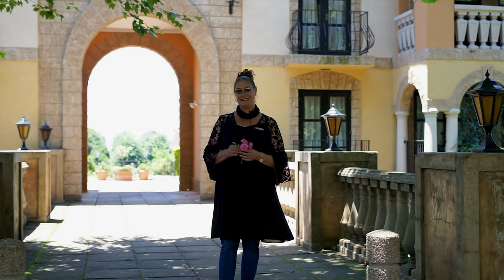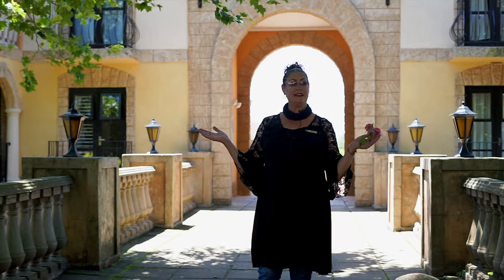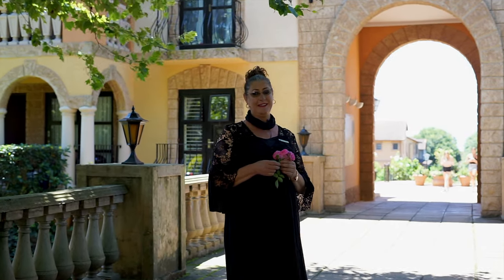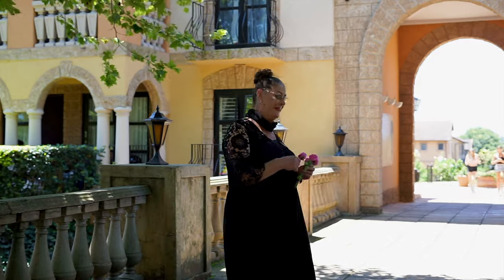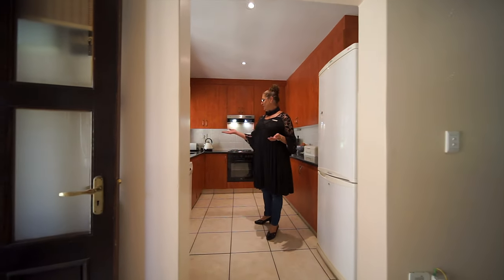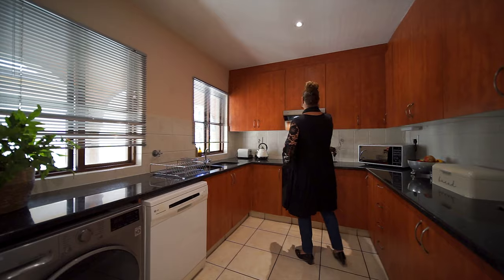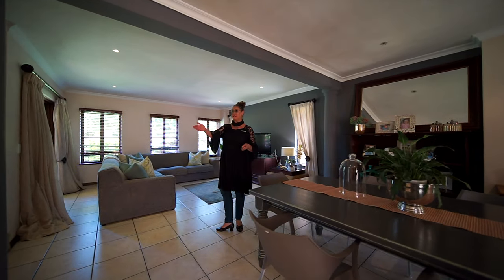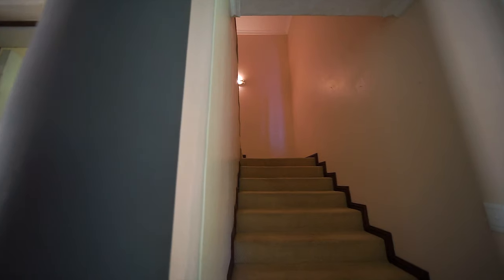Family Home For Sale In La Piazza, Plantations.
Song: Wiljan & Xandra - Woodlands